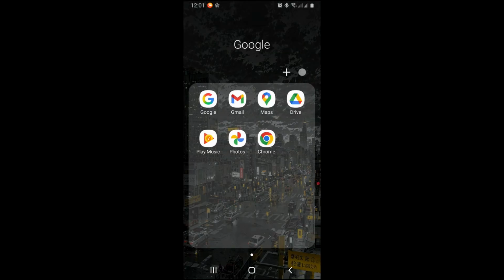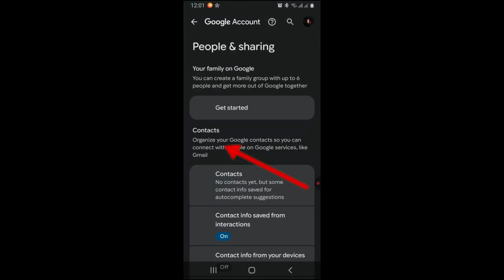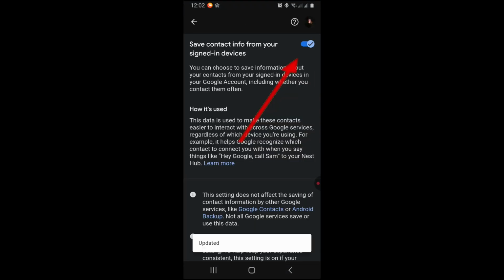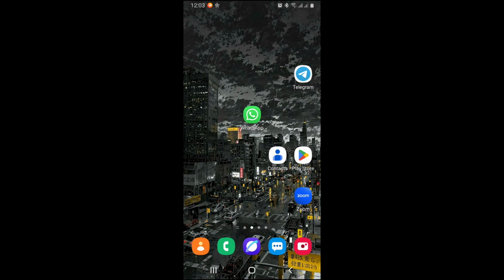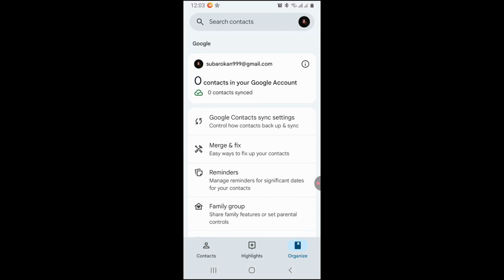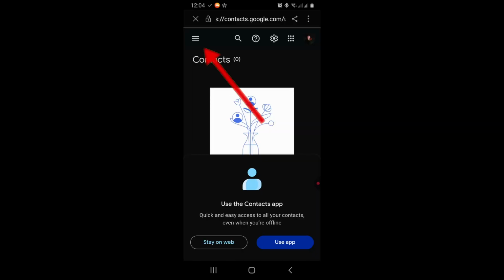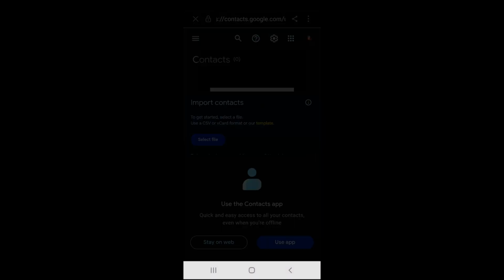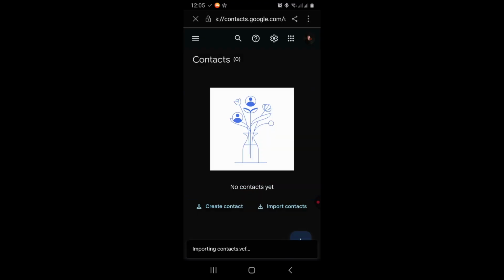How to Move Mobile Contacts to Gmail Account (Quick & Easy 2025)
Hey friends, in today’s short video I’ll show you step by step how to move your mobile contacts to your Gmail account. This method works fast and makes sure all your contacts are safely synced to your Google account.